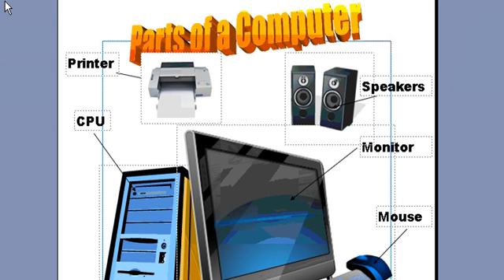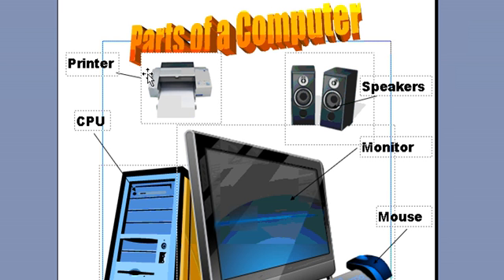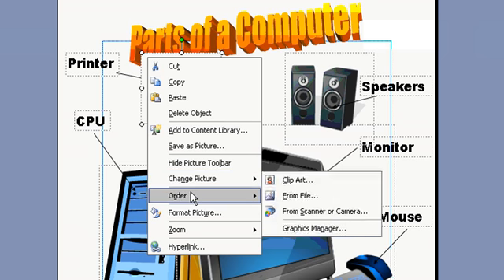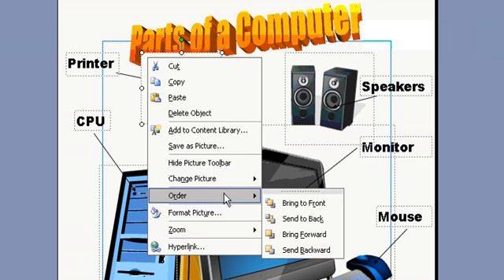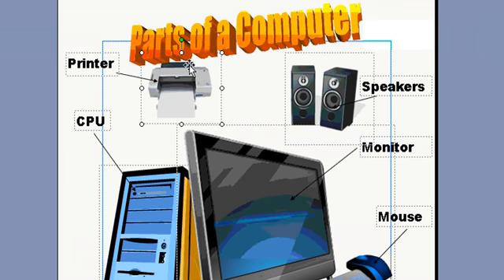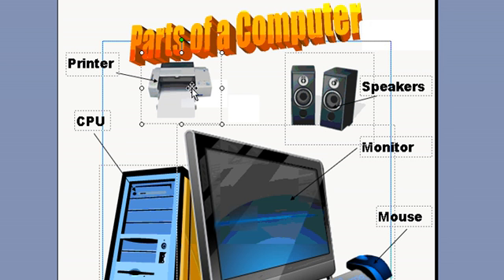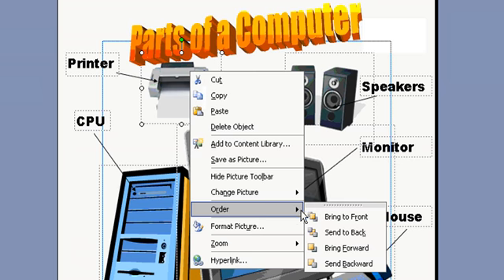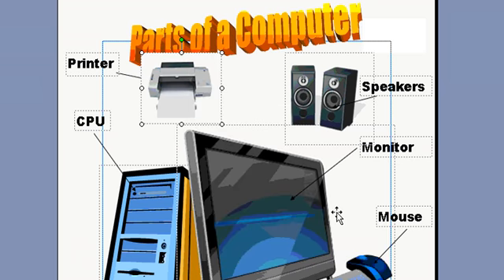How to Order Send to Back or Front in Clipart